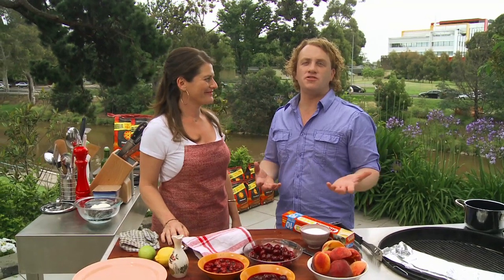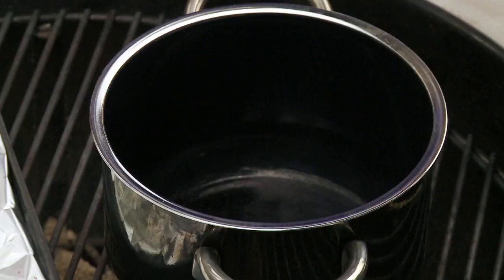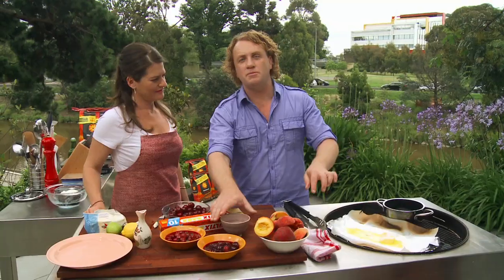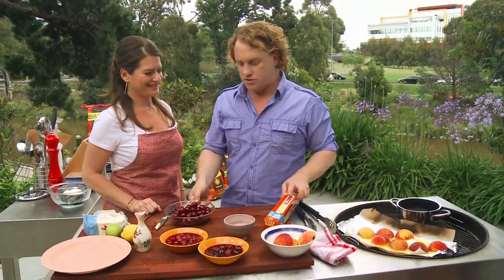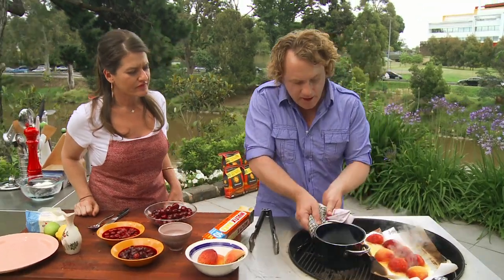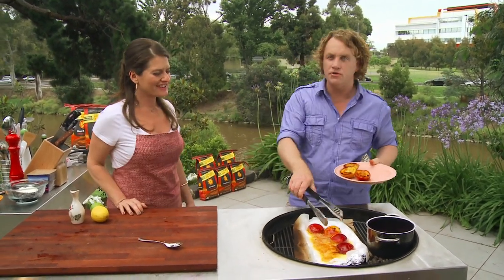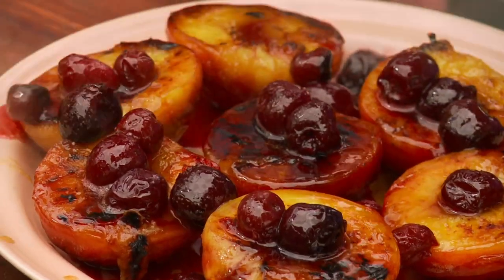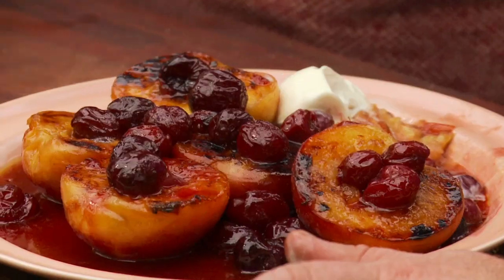Heat Beads® Good Chef Bad Chef Grilled Peaches Vanilla Ice Cream BBQ recipe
- Celebrity chef's Adrian Richardson and Janella Purcell whip up more delectable BBQ recipes over Heat Beads® BBQ Briquettes on popular cooking show, Good Chef Bad Chef - Season 4.

*Content copyright Good Chef Bad Chef & Channel TEN.